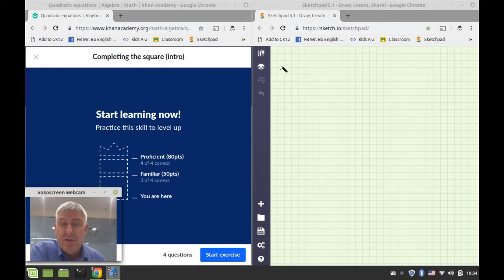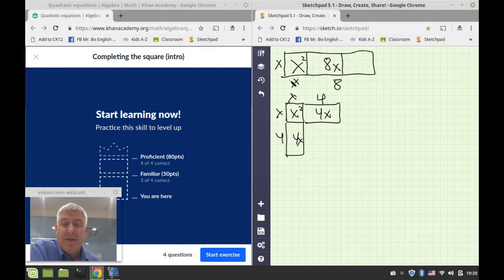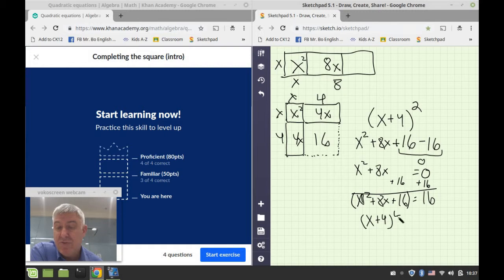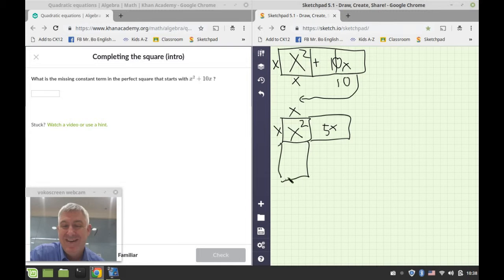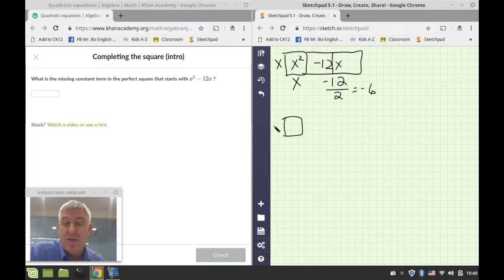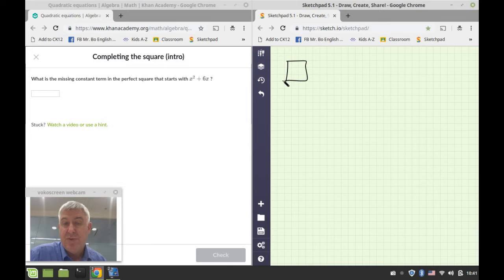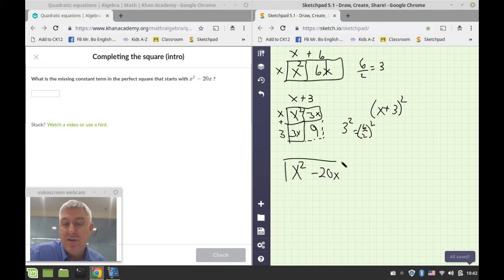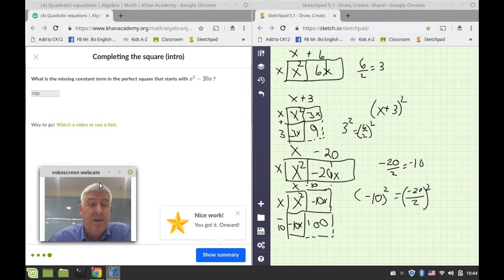Khan Academy Completing the square intro practice walkthrough